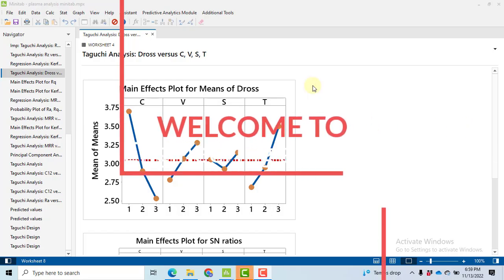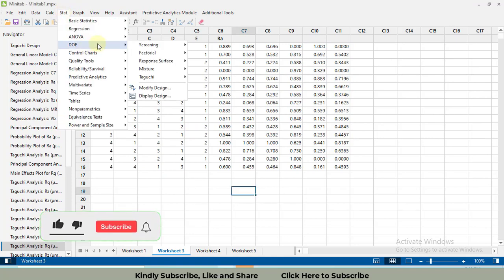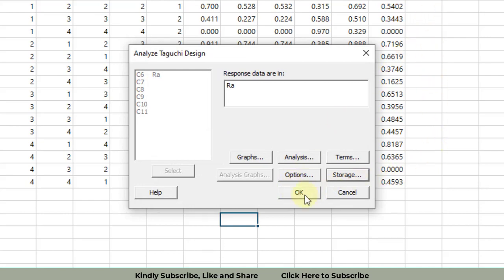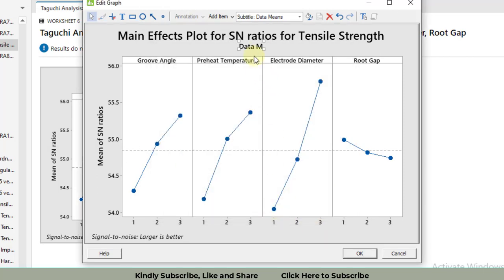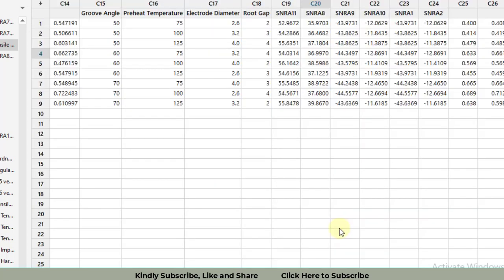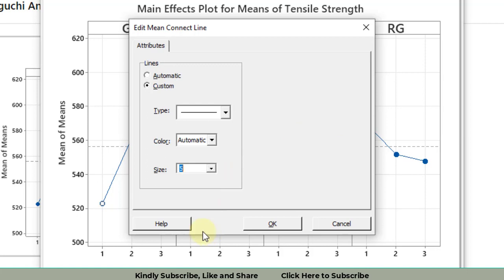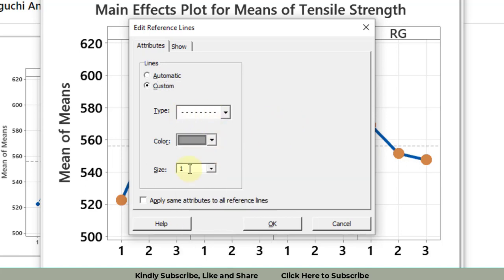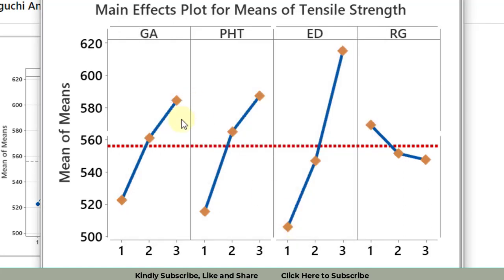How to make main effects plot in Minitab for research papers | Attractive Plots for Research Article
Hello

How to make main effects plots for means in Minitab
How to make main effects plots for SN ratio in Minitab
How to do Editing in main effects plots for means in Minitab
How to make the main effects plot attractive for a research paper
How to make the main effects plot attractive for a Research article
How to make the main effects plot attractive for the thesis
How to make the main effects plot attractive for paper